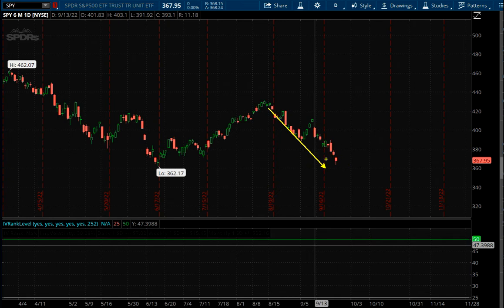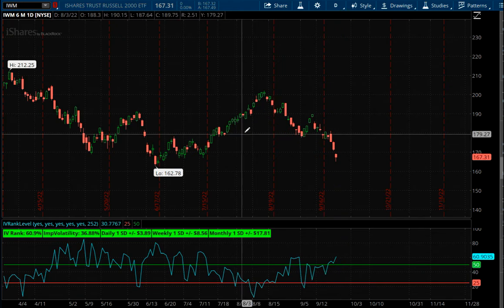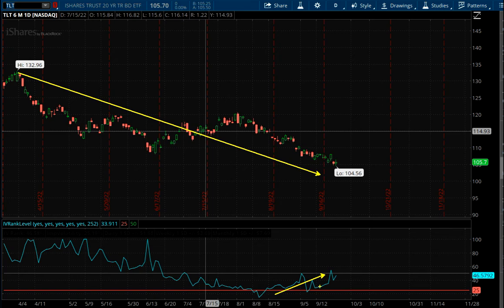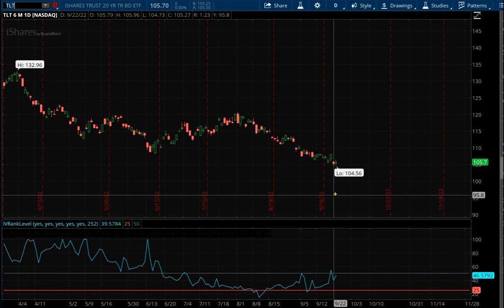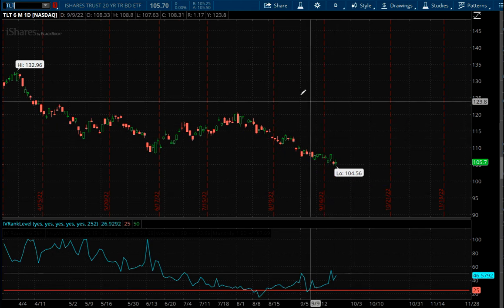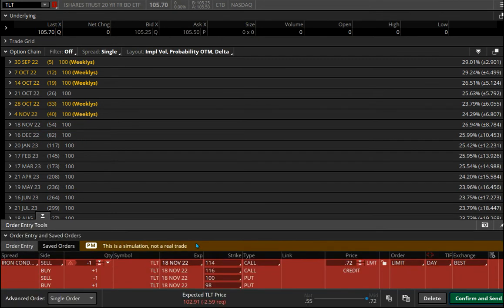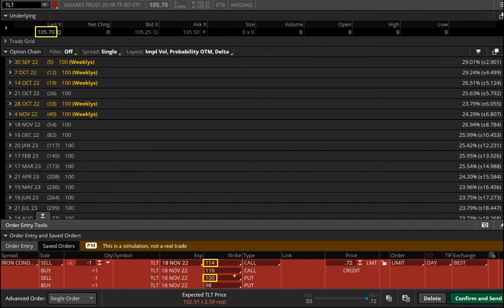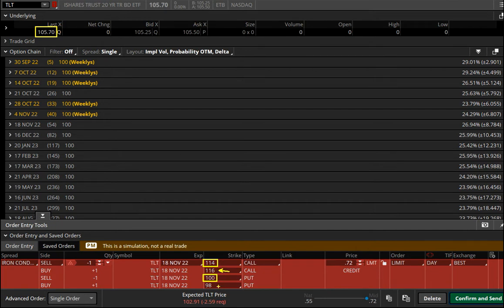Kal's Option Trade of the Week - TLT Skewed Iron Condor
Kal's got a new book!  Get your copy and a FREE Class right here!

Well, Bonds have been quite the talk of the town over the last week as they have been in a pretty heavy downward spiral.  But with the huge drop comes a rise in volatility and we LOVE volatility.

Since this Bond market has gone down so far so fast, as contrarians, we are going to skew this Iron Condor slightly upward (meaning the Put side is closer to the stock price than the Call side).

Meaning, we are betting that it will stay in a range but we will leave more room to the upside because we feel it is closer to reaching its lows than possibly bouncing back to some highs.

Kal